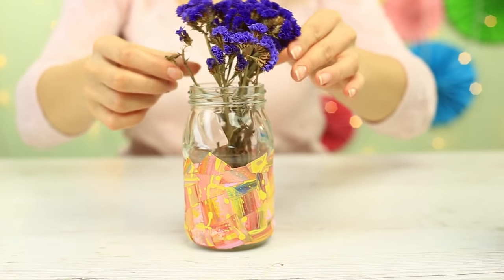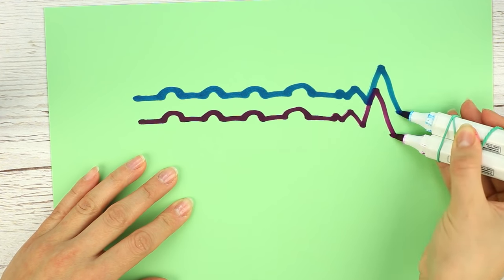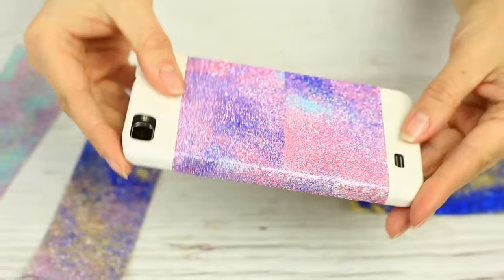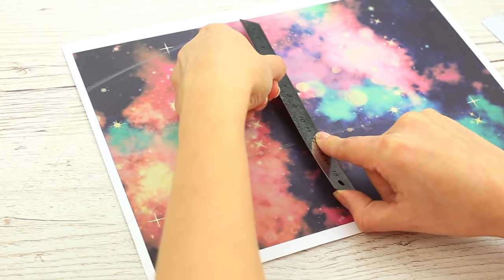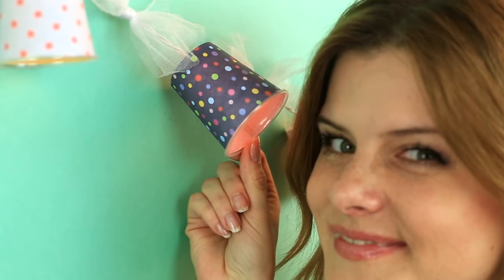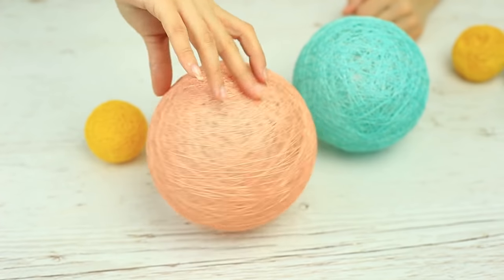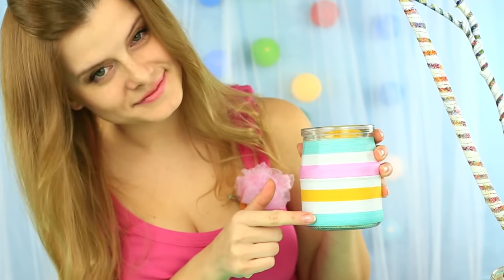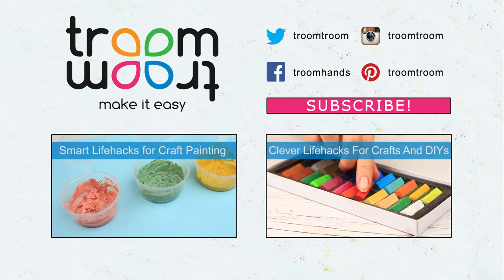15 Crafting Life Hacks and Decor Ideas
Do you love handmade? Then this video is for you! We have prepared 15 useful life hacks, which will make the creative process faster and more enjoyable.

Supplies and tools:

• Paper
• Pencils
• Markers
• Black permanent marker
• Elastic
• Glitter
• Double-sided tape
• Masking tape
• Decorative tape
• Wine glasses
• Scrapbook paper
• Ruler
• White glue
• Candles
• LED garland
• Plastic cups
• Scissors
• Balloons
• Brush
• Acrylic paints
• Cold and hot water
• Nail polish remover
• Q-tips
• Bowls and cups
• Fork
• Dish soap
• Baking soda
• Sunflower oil
• Sponge
• Glass jars
• Glossy or parchment paper, or plastic board
• Spray paint
• Ribbons
• Threads